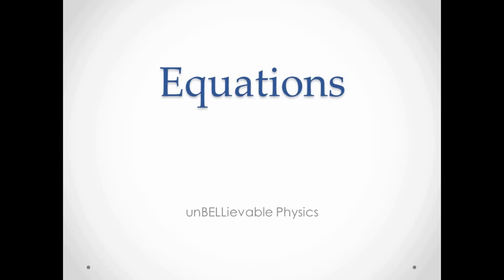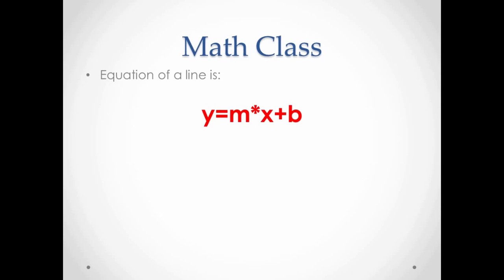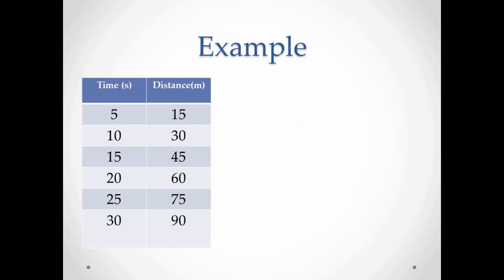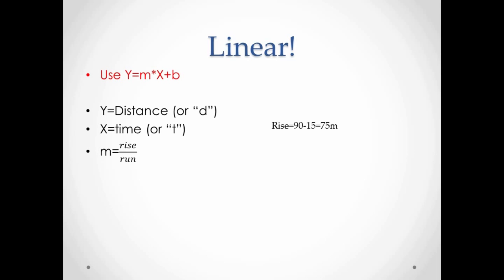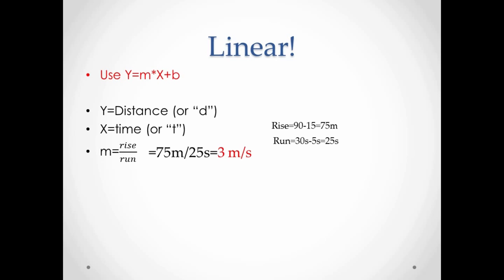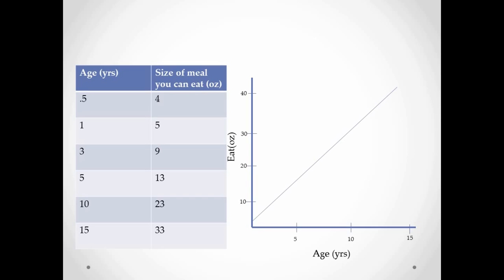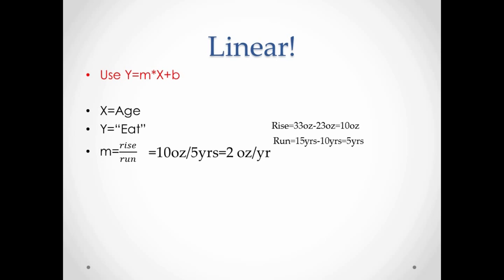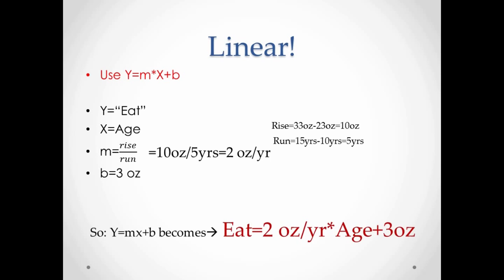Equations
How to correctly write an equation from data